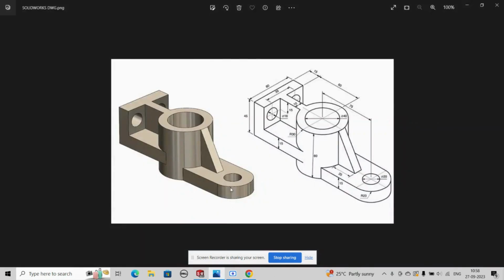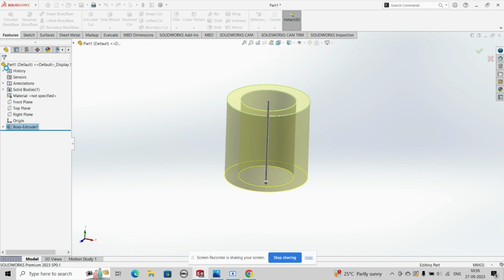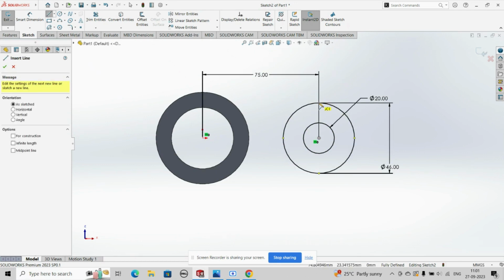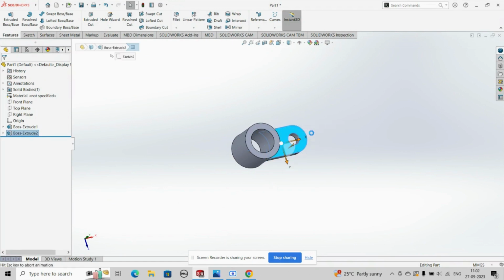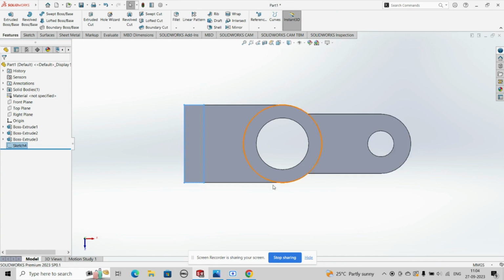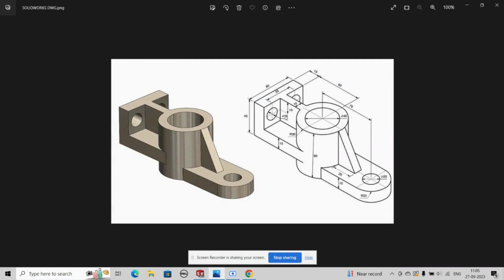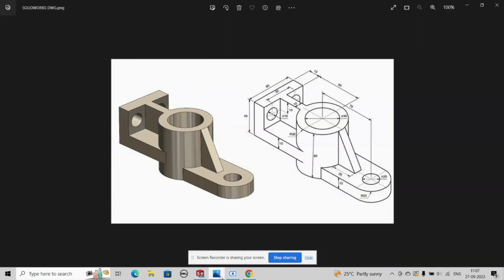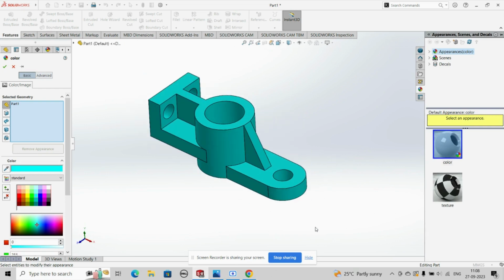SOLIDWORKS PART DESIGN